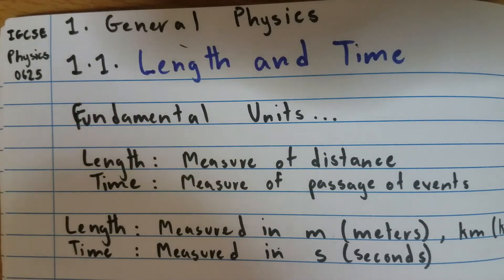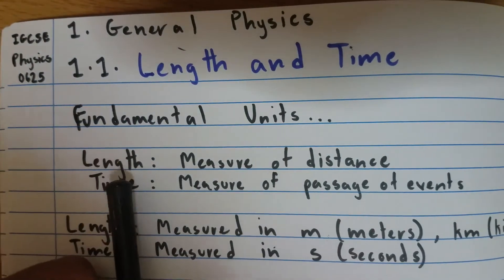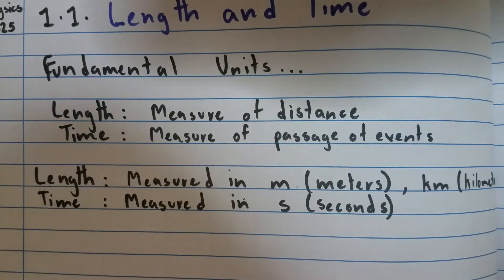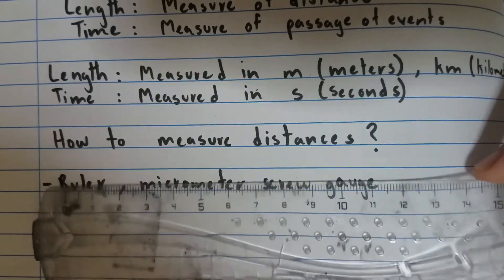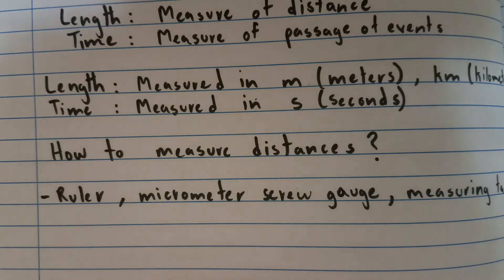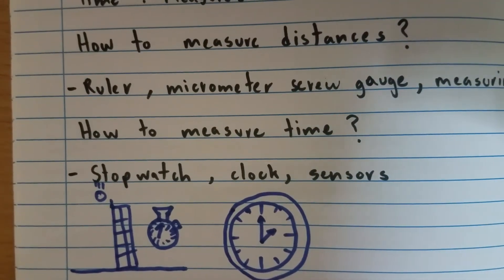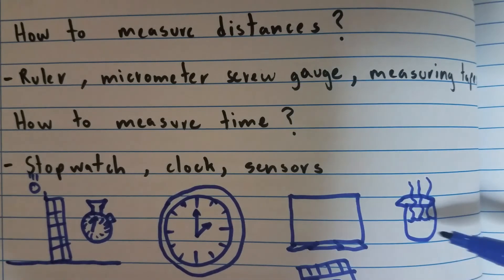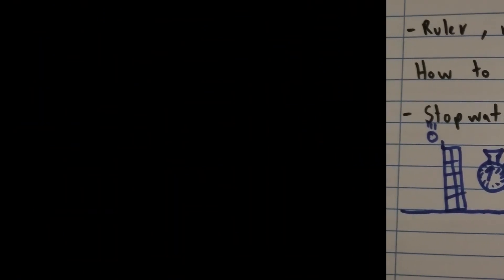Length and Time (IGCSE Physics 0625, Section 1.1)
In this video, we learn about two of the seven fundamental measurements of entities in Physics, namely Length and Time. We also learn about the difference between derived and fundamental units, and the units of length and time. We also apply the definitions of length and time to some examples to gain a better understanding